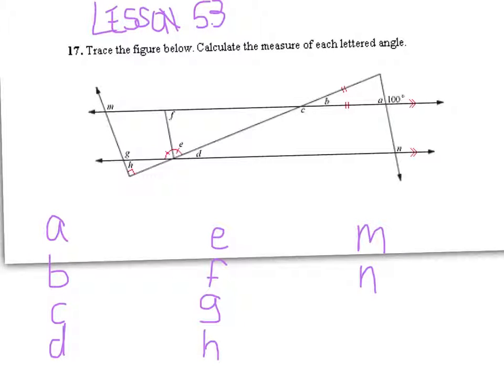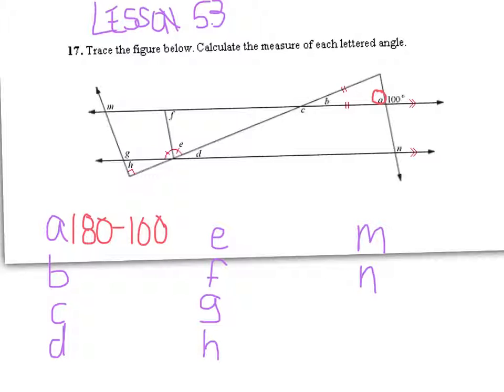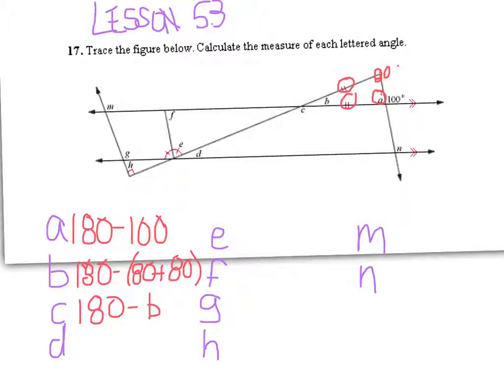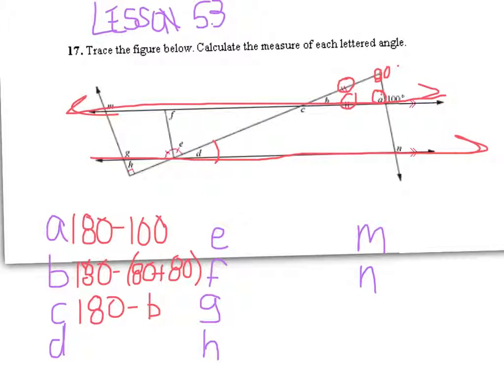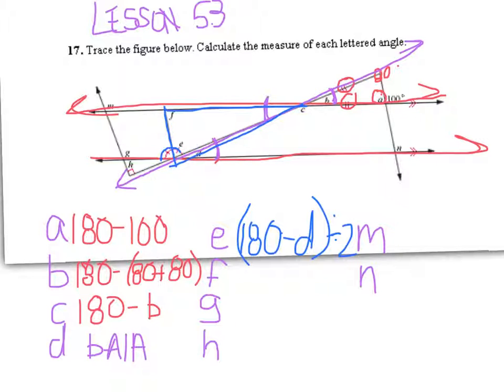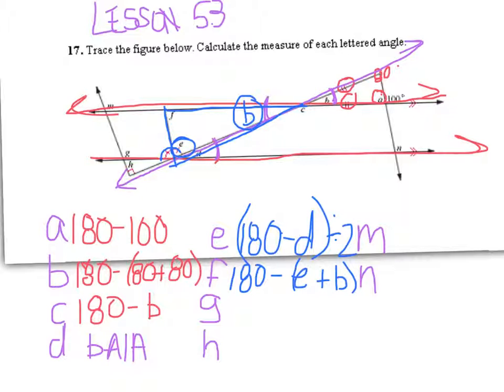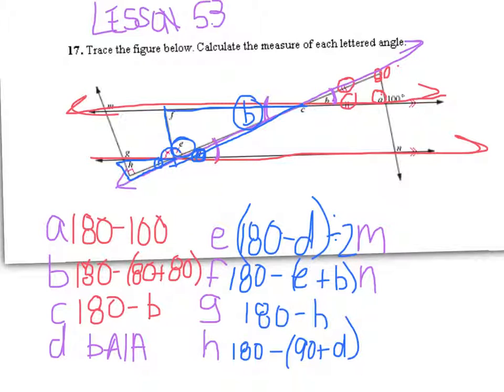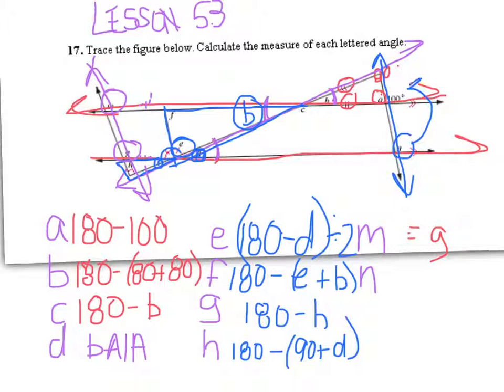CP1 lesson 5 problem 10